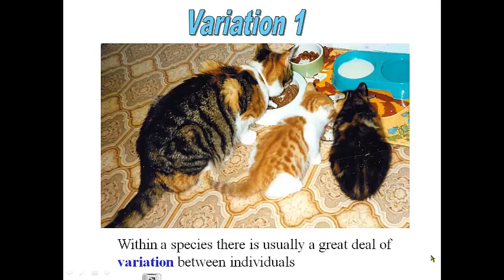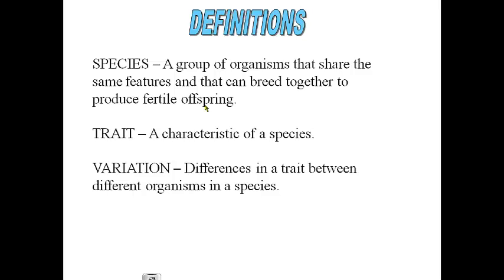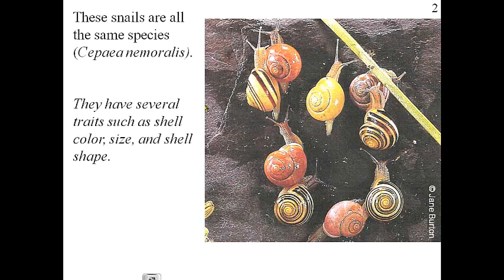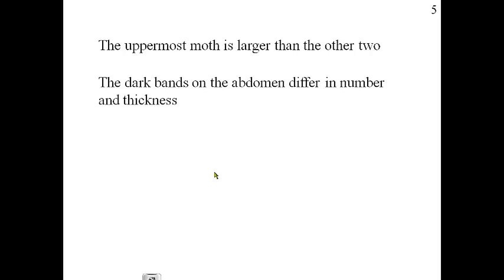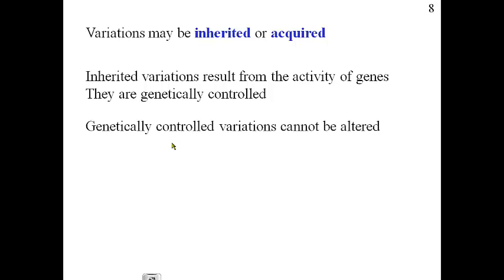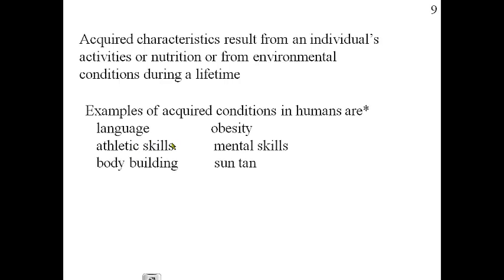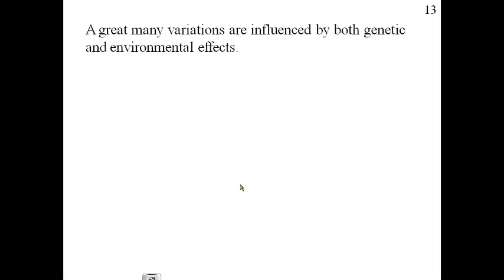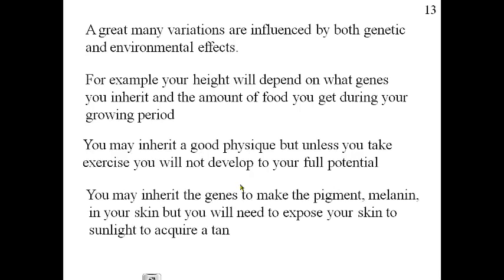variation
Variation is traits is described.